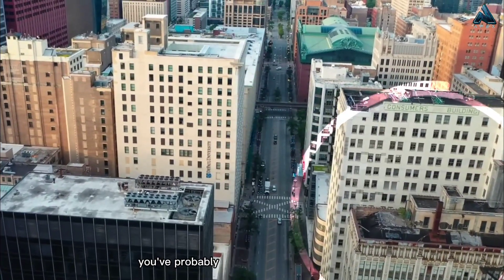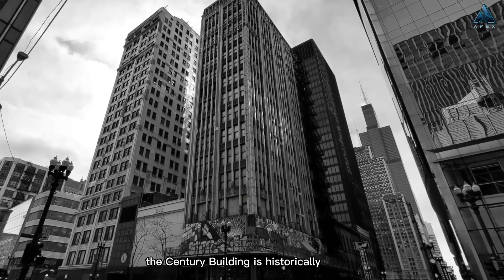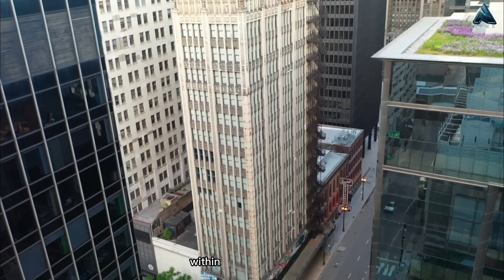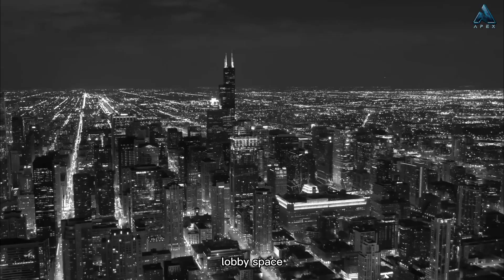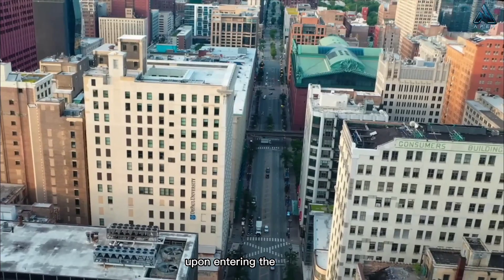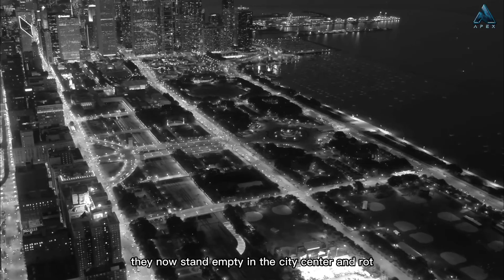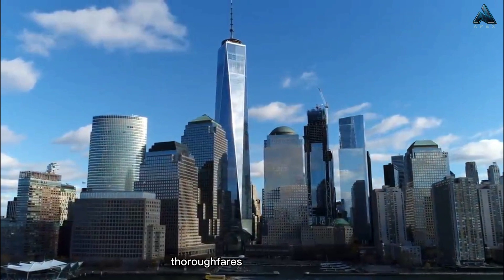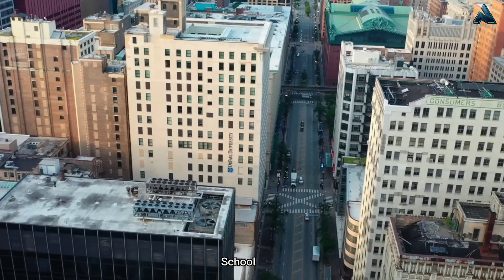The US Government Wants To Destroy These Towers!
In this video, we're going to discuss an alarming article that was published in The Daily Banter. The article discusses how the US government is planning to destroy three high-rise buildings in New York City.

This video is a warning to all who live in New York City. The US government plans to destroy these towers, and unless you take action, they will be gone forever!